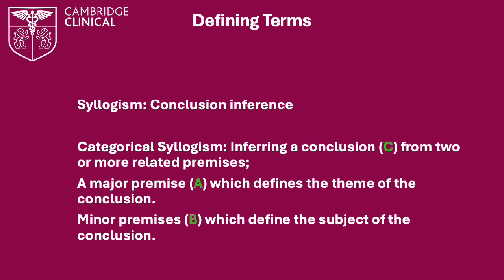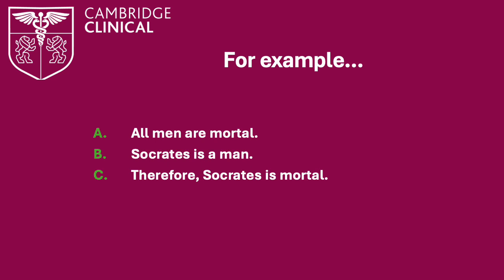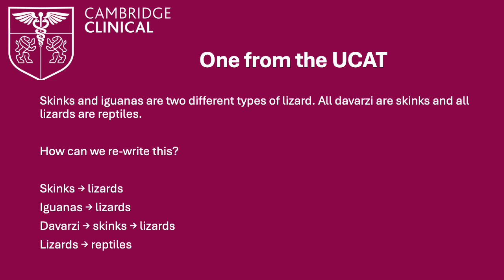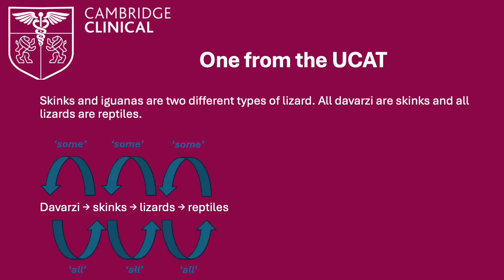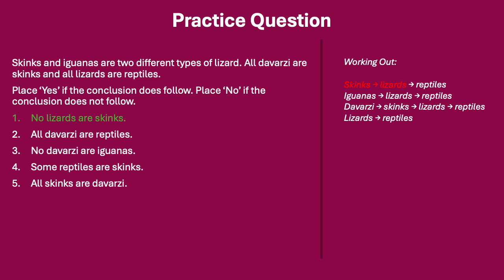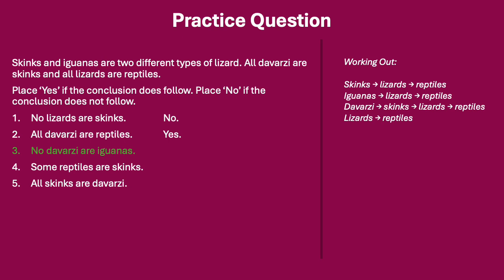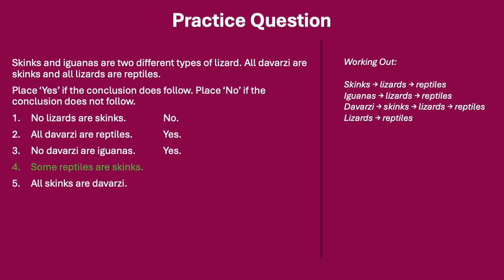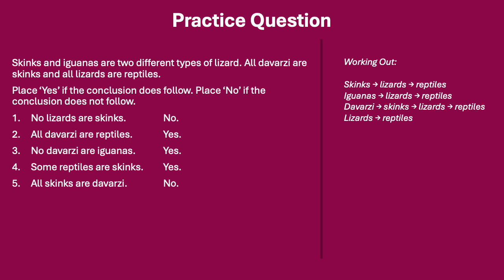Decision Making: Categorical Syllogisms